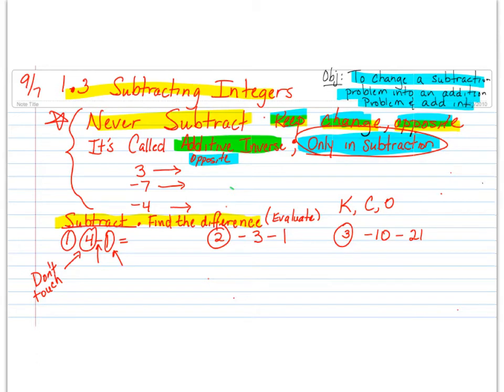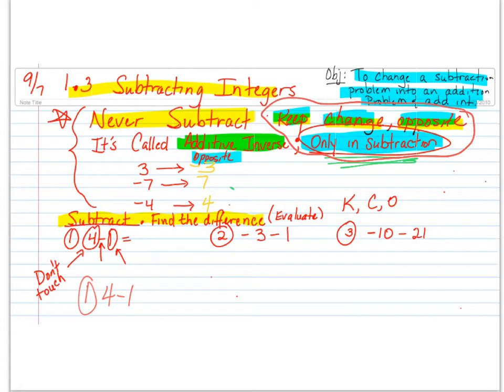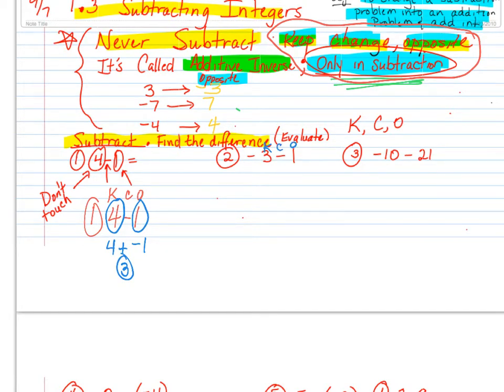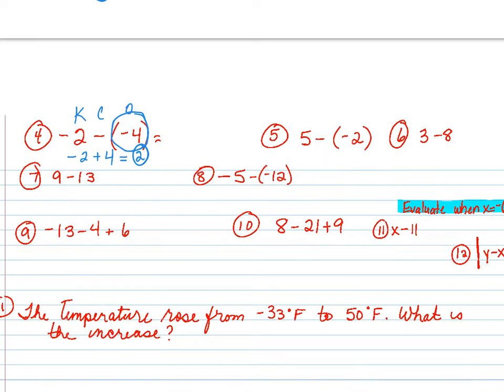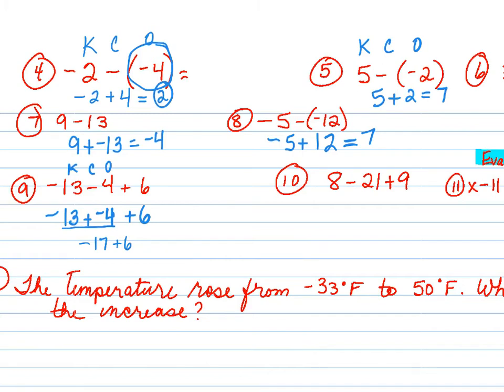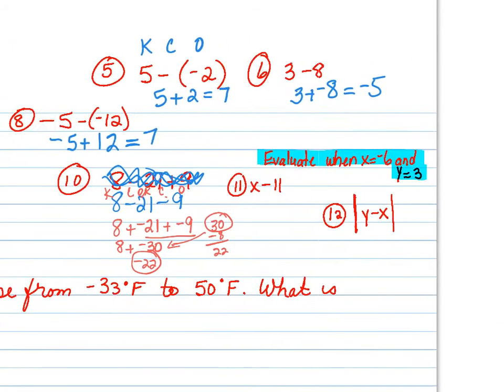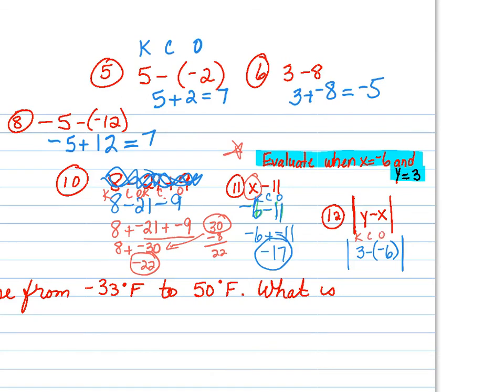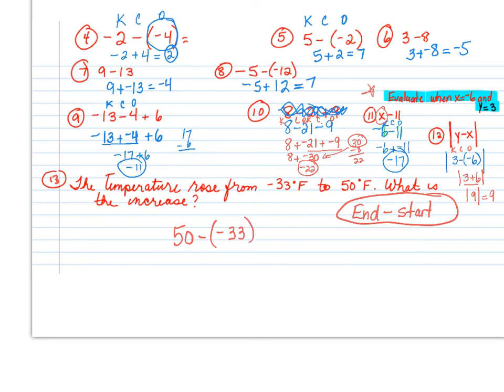1 3 Subtracting Integers